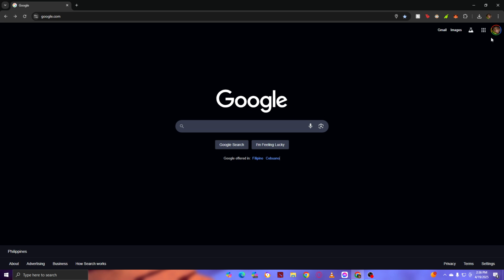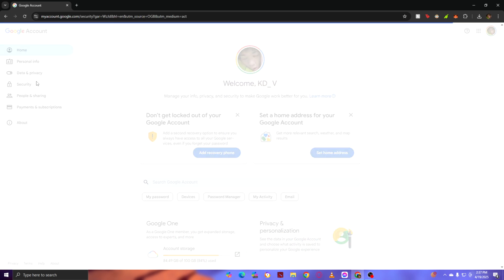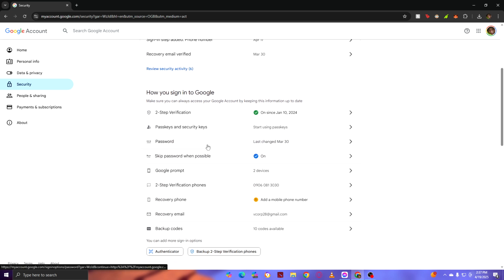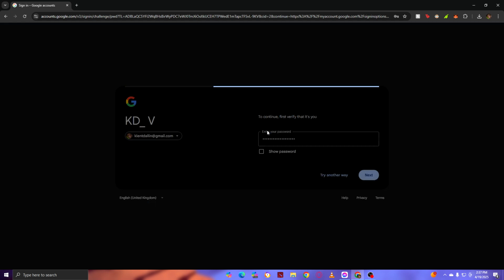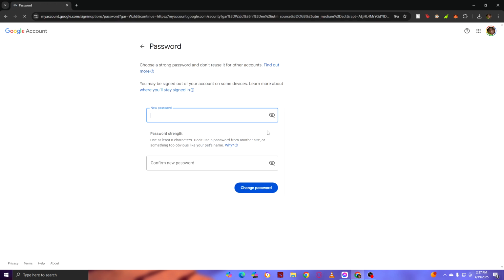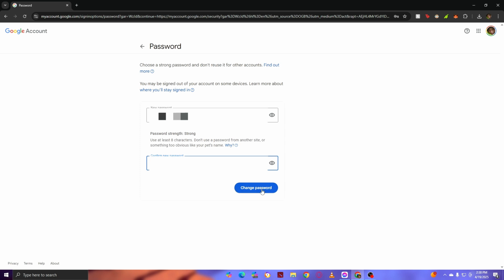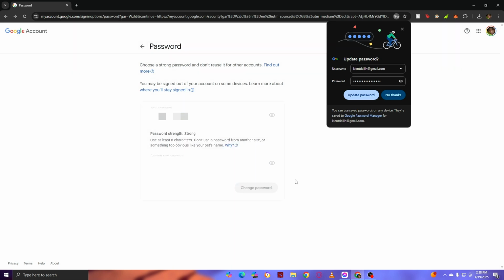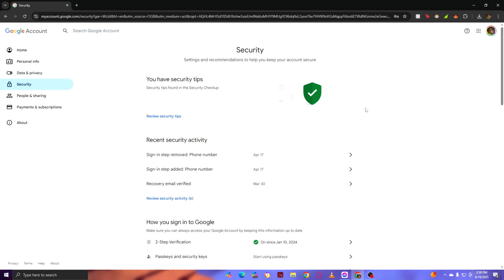Gmail Password Change – How to Change Password in Gmail FAST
If you’re wondering how to change password in Gmail, this tutorial will guide you through the entire Gmail password change process quickly and securely.